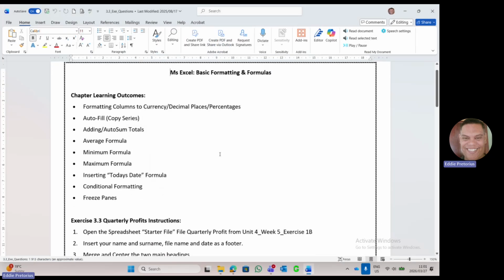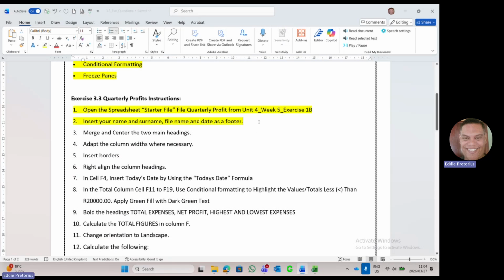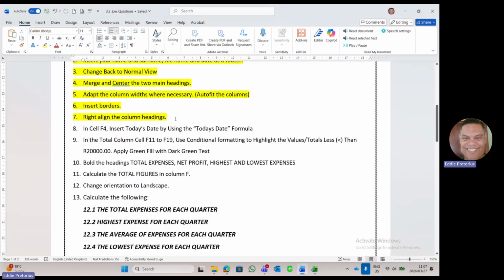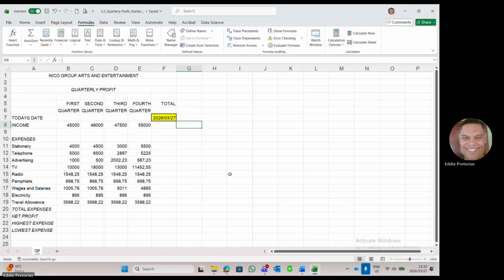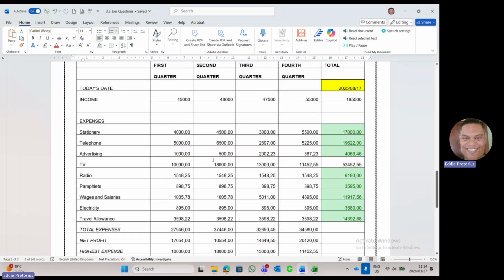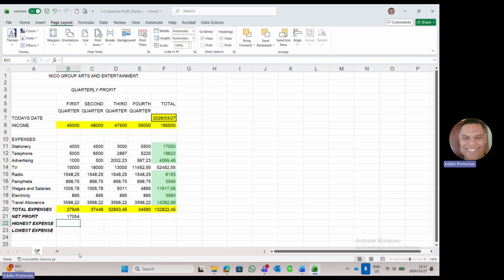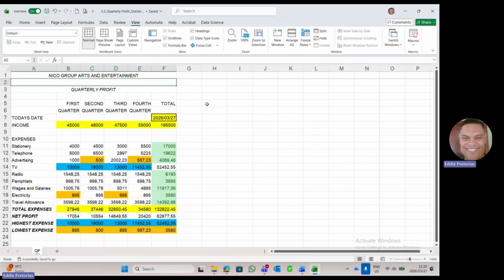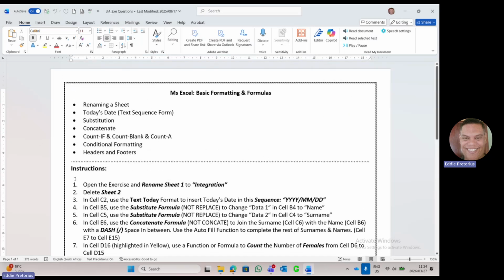BCA1 Lesson Unit3 (3 3) 2027-03-26 Recording